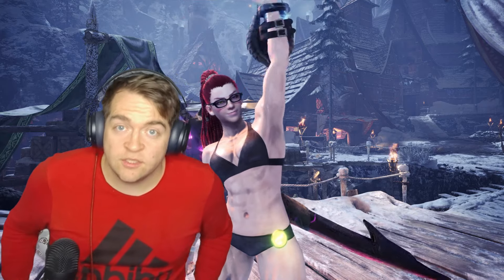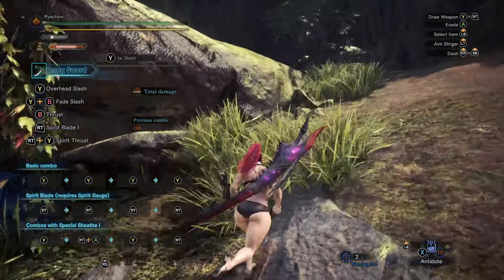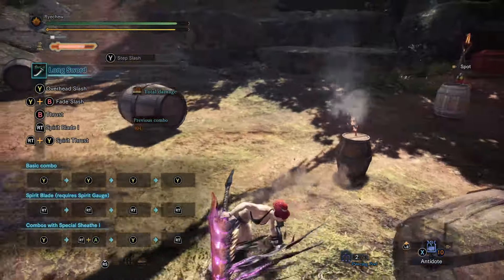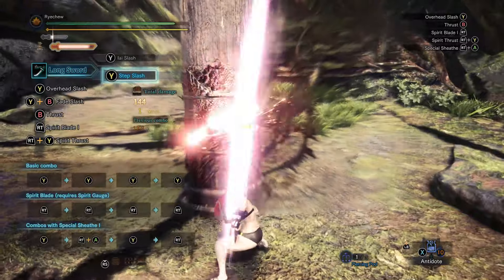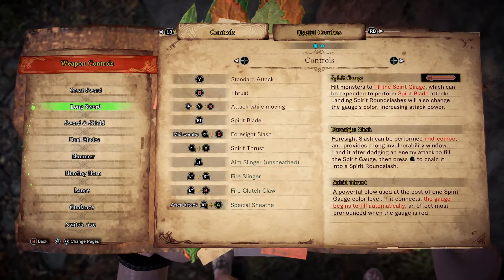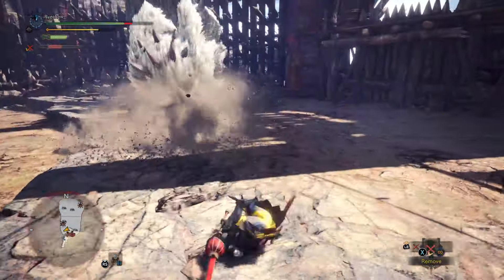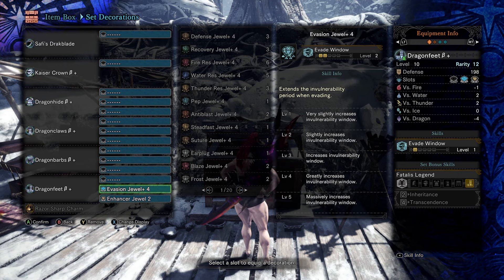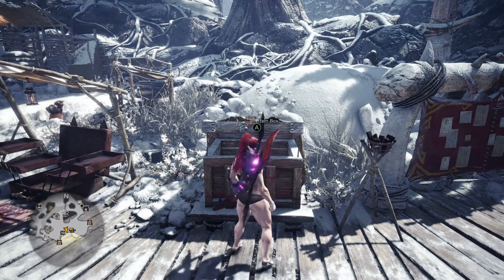LONG SWORD guide to become the greatest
A tutorial on the Long sword.

TIMESTAMPS
00:00 INTRO
00:35 Hunter notes
1:13 Spirit round slash
1:27 foresight slash
2:10 Iai slash and spirit slash
3:14 Reposition yourself
3:49 Skipping slashes
4:30 Spirit healmbreaker
4:45 Practical
6:02 Special perks for longsword
7:58 practice